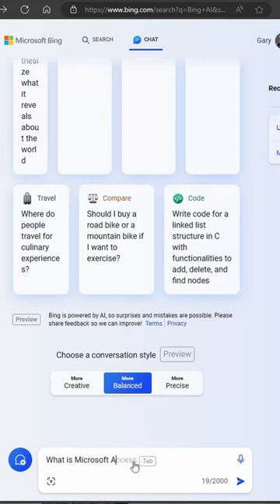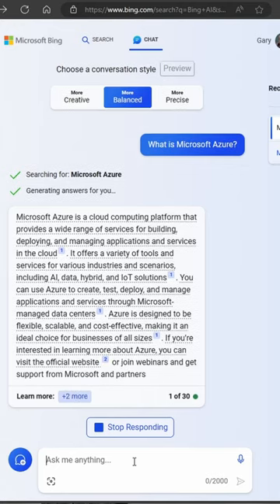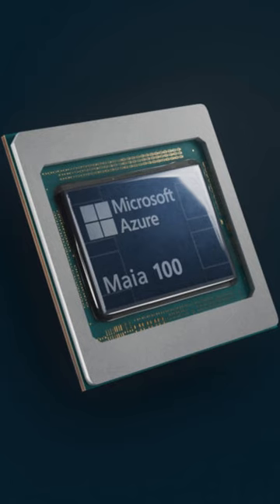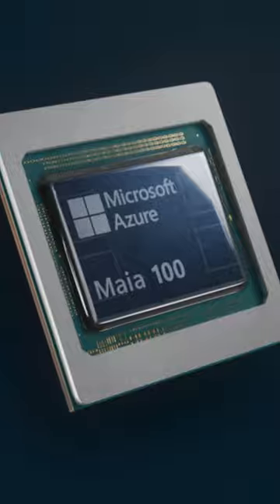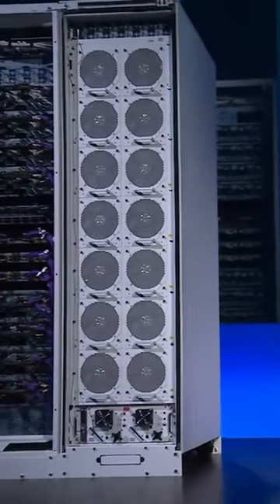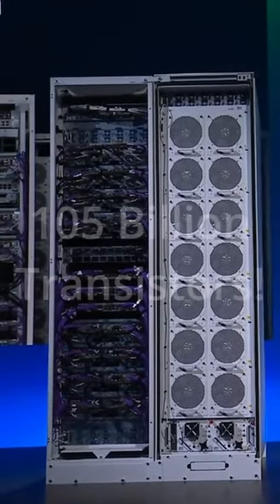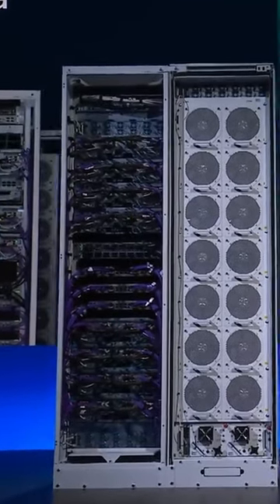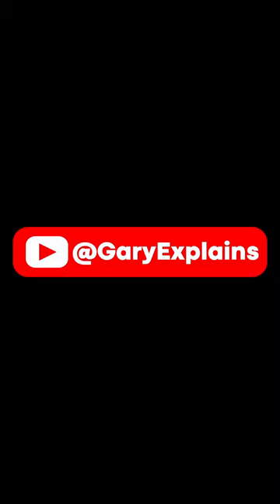Microsoft's new Maia 100 AI Accelerator - 105 Billion Transistors!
Microsoft has unveiled a new custom-designed chip: the Microsoft Azure Maia AI Accelerator. It is designed and optimized for artificial intelligence (AI) tasks and generative AI. It has 105 billion transistors and is built on 5nm.